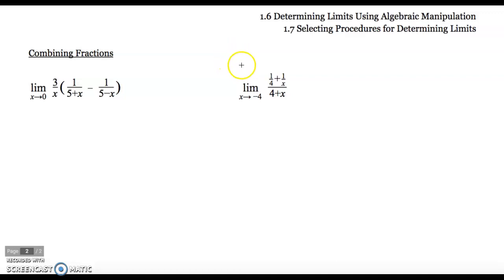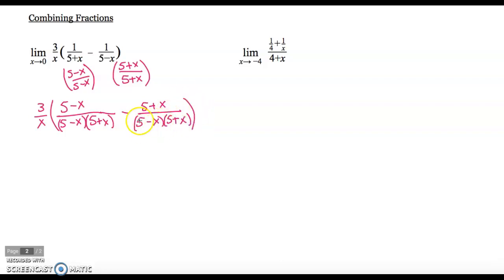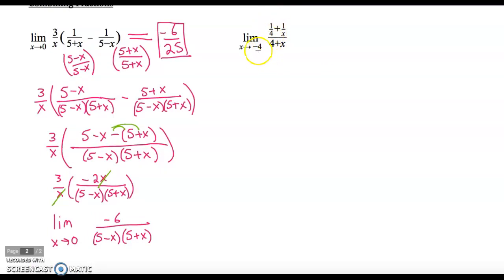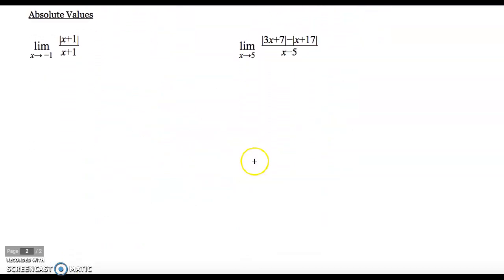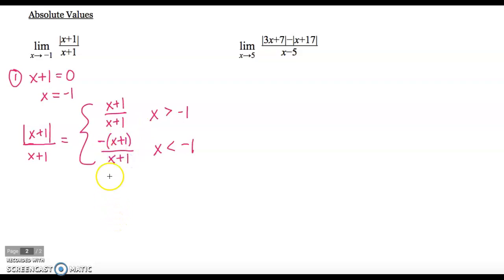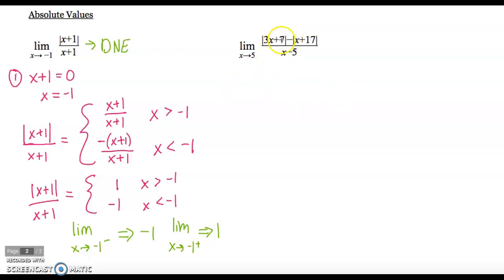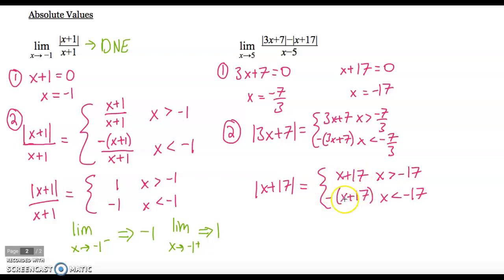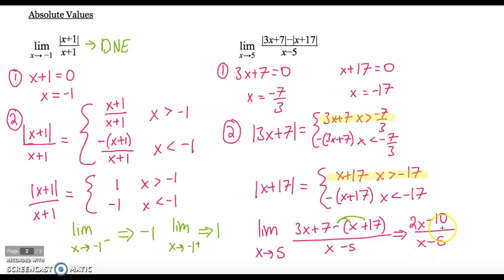1.6, 1.7 Using Advanced Algebraic Manipulation (Part Two)